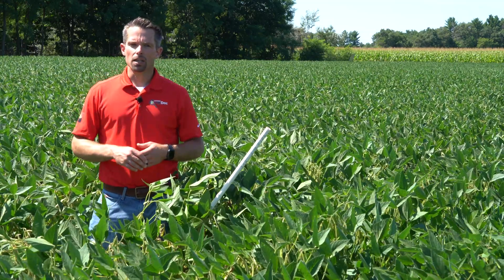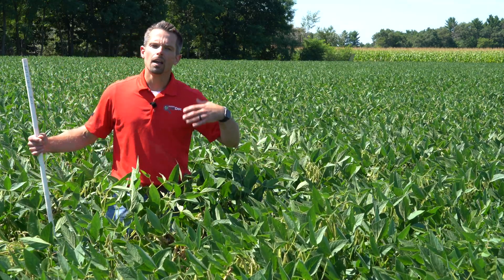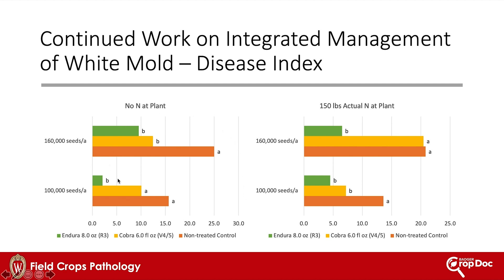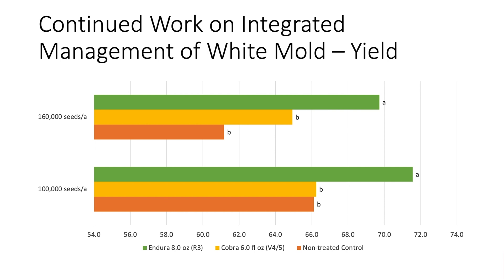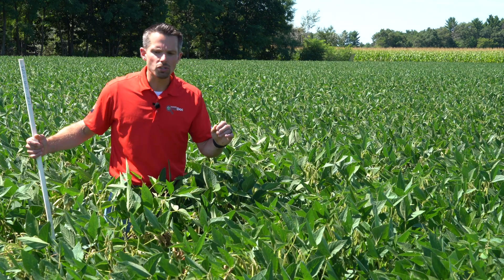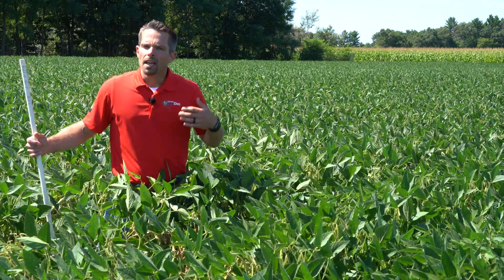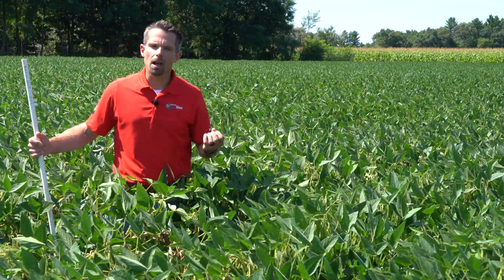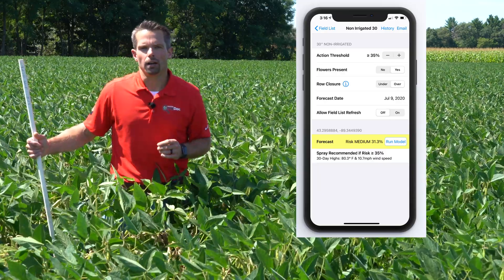White Mold of Soybean and its Management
In this updated video, Dr. Damon Smith with the University of Wisconsin-Madison, discusses white mold on soybean. "Show more" below for links to resources and a free white mold management smartphone app.

The growth and pathogenic activity of the white mold fungus is particularly favored by dense soybean canopies created by planting in narrow row widths, high seeding densities, early planting, high soil fertility and other factors that promote plant health.

A free smartphone application designed to help farmers predict the need for a fungicide application to control white mold in soybean.